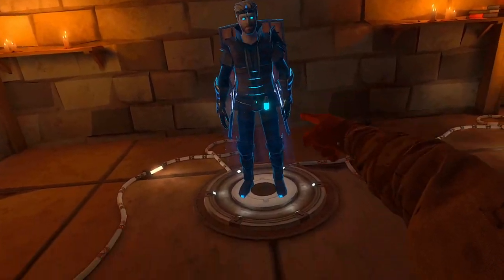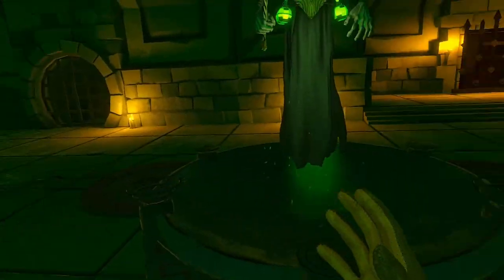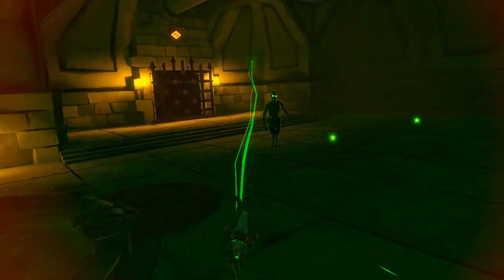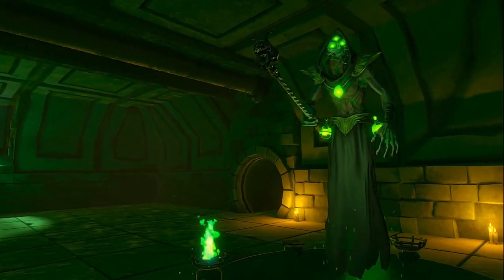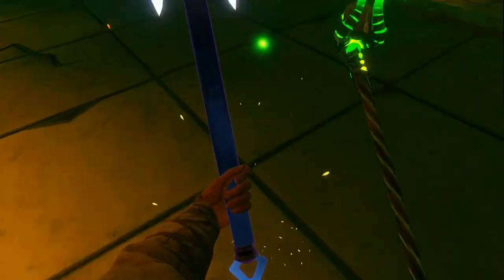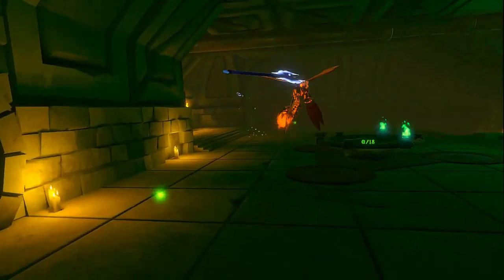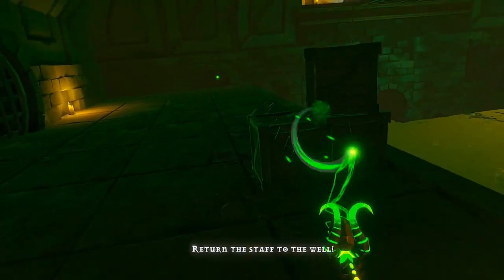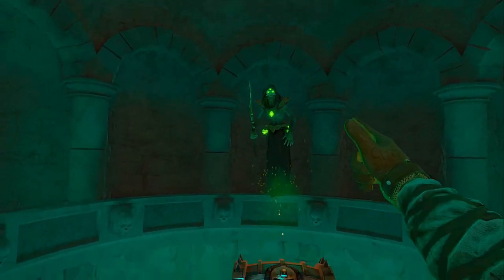Soul Harvest Walkthrough Dungeons of Eternity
I mentioned that it takes a couple hundred souls to get most potions, but the last potion for invisibility requires 2000 souls. Hope this helps some people better harvest souls, enjoy!